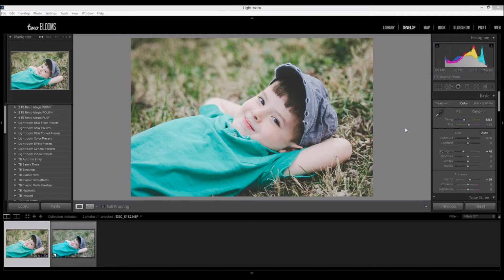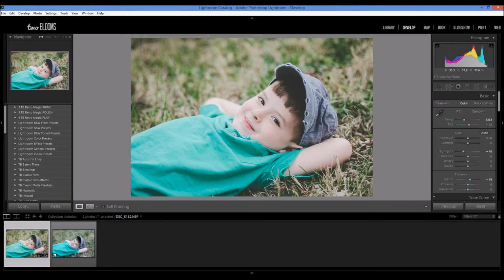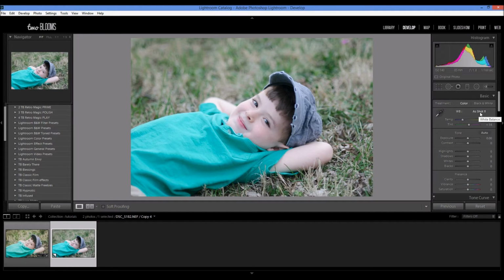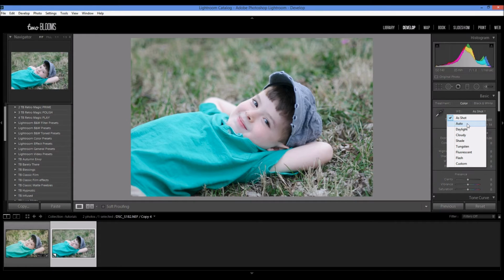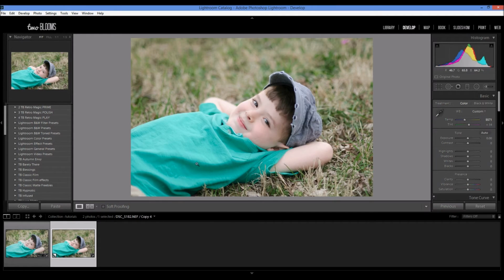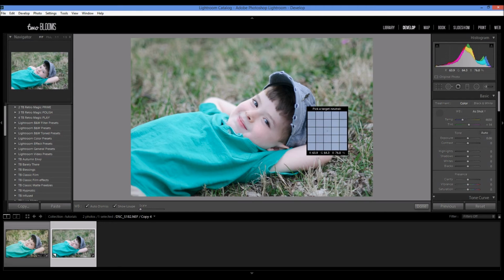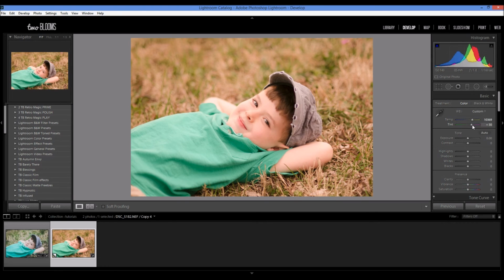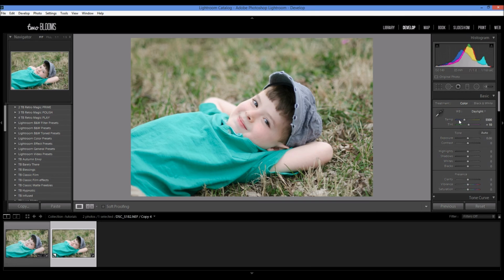3 ways to fix white balance in Lightroom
In this Lightroom tutorial, I will show you 3 ways to fix white balance in Lightroom.

For an in-depth Lightroom learning experience, enroll in my online course